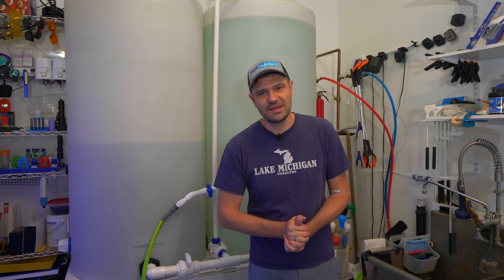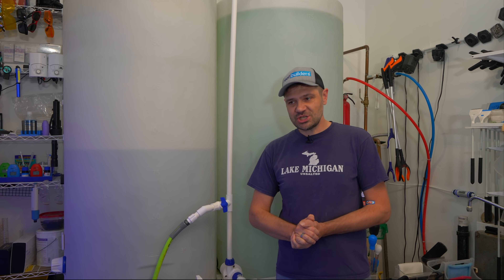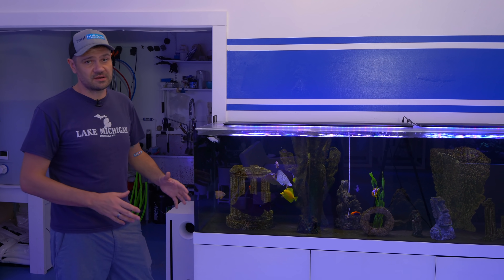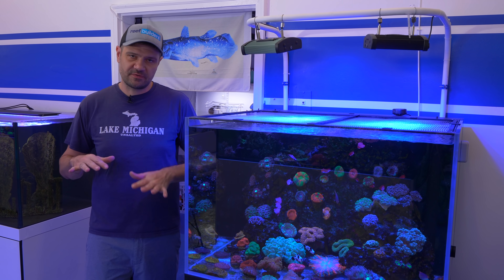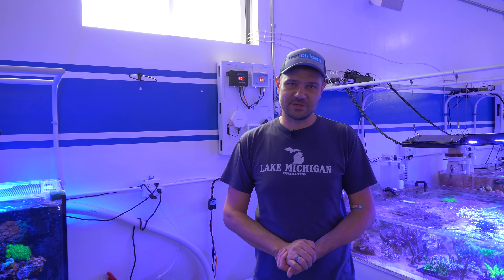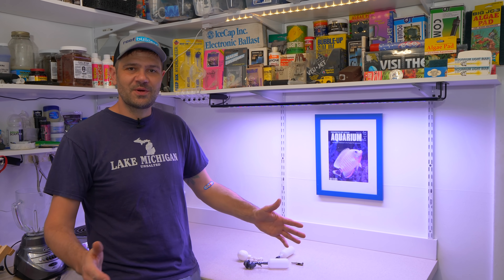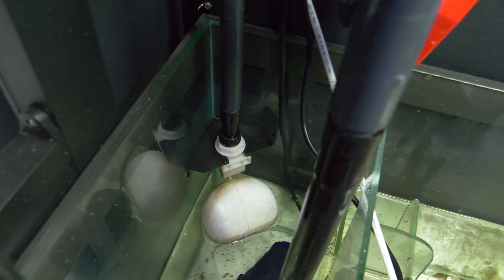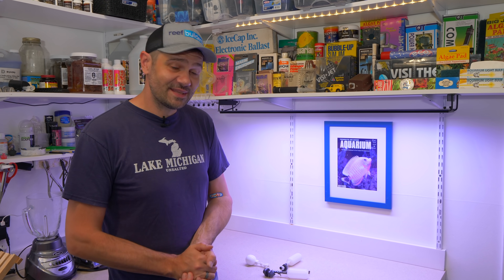Reefology ATO: Managing Evaporation and Using Float Valves for Auto Top Off